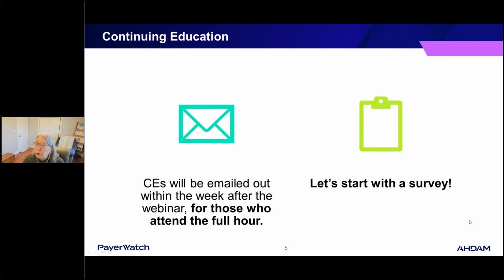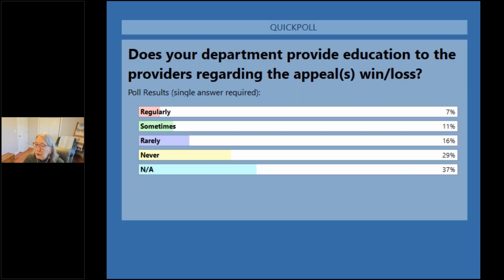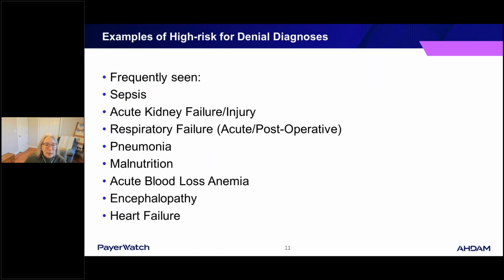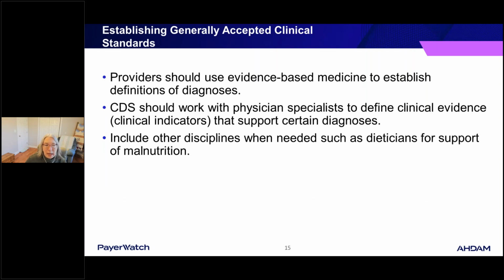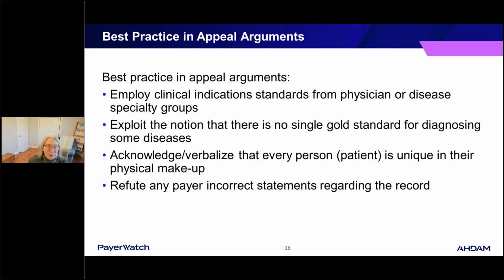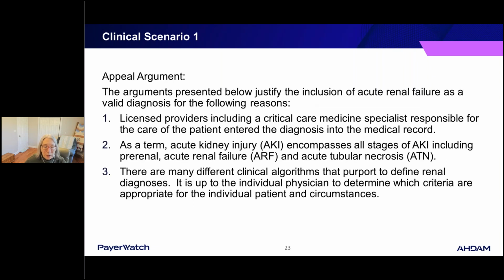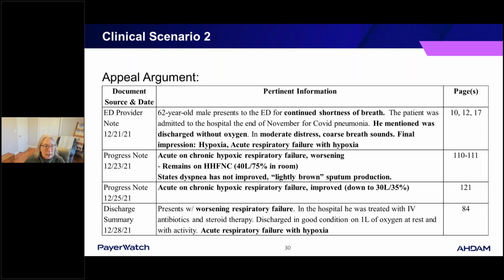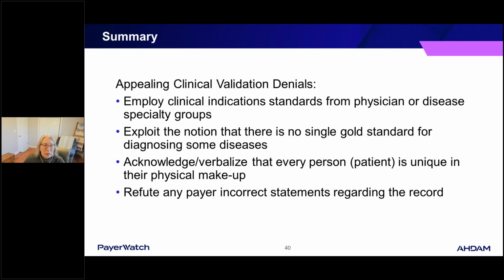The Role of the Clinical Documentation Specialist in the Management of Clinical Validation Denials